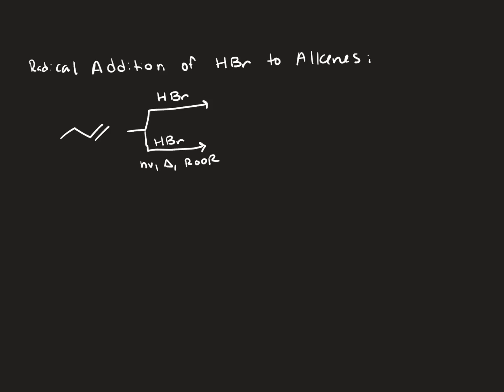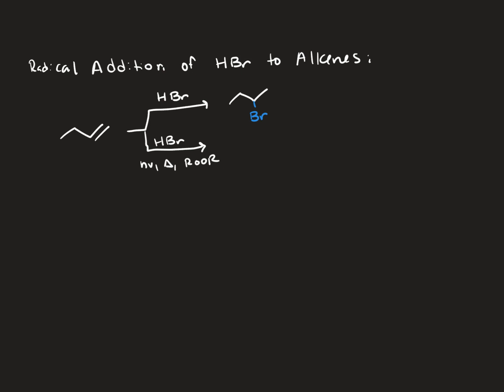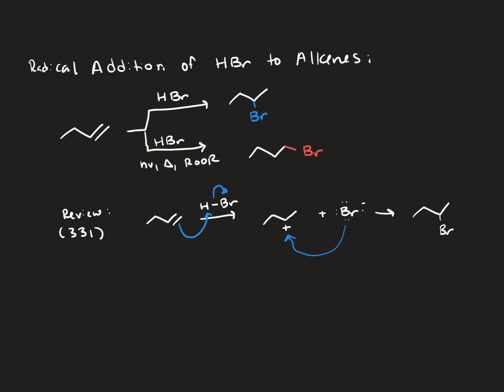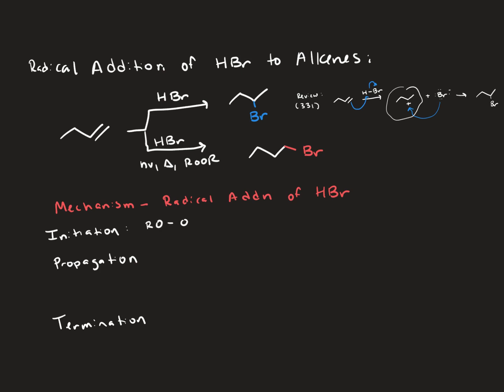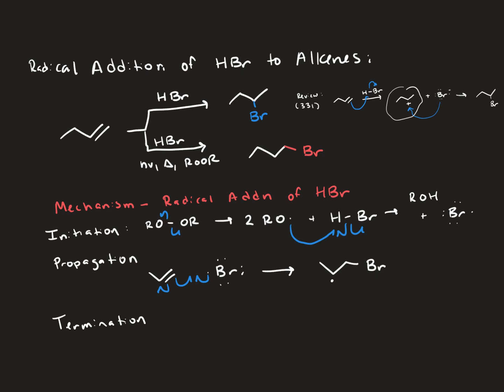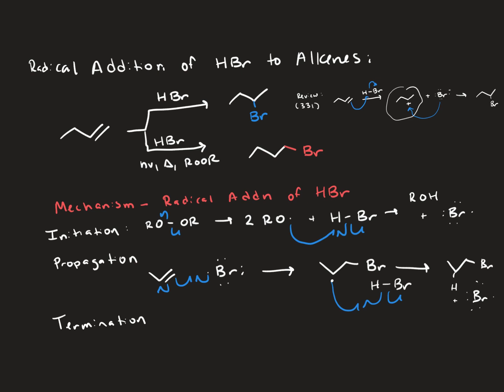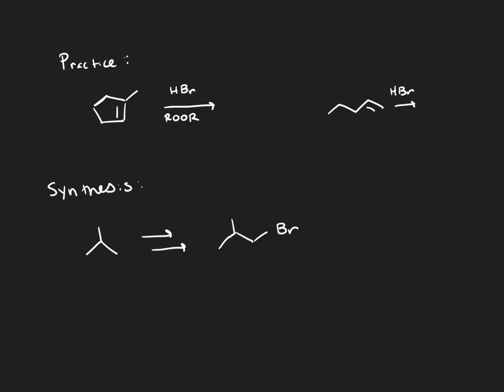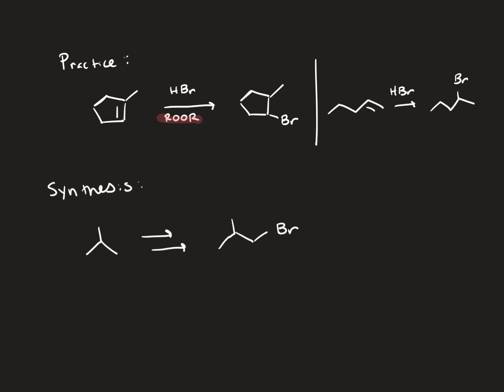Ch 13.13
00:00 Slide 1
04:40 Slide 2